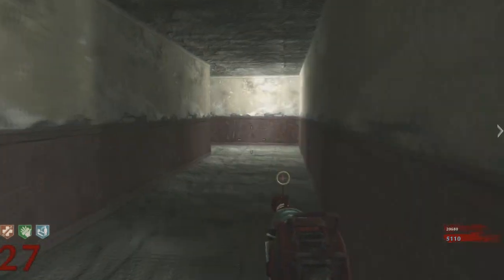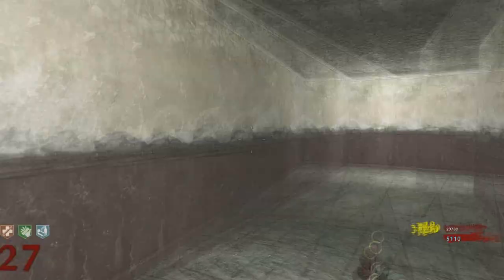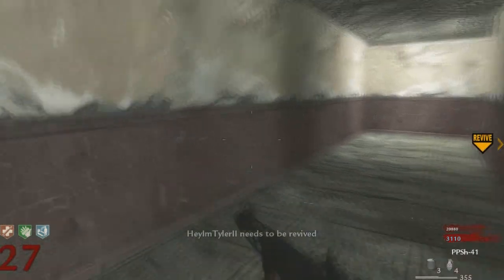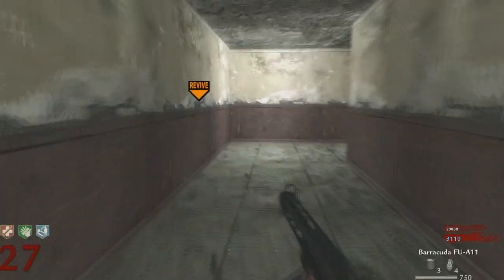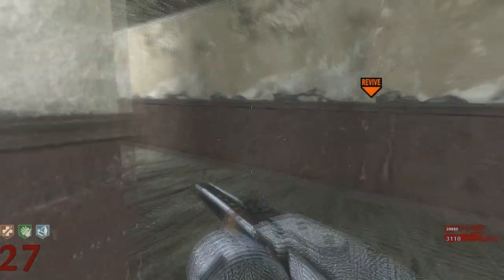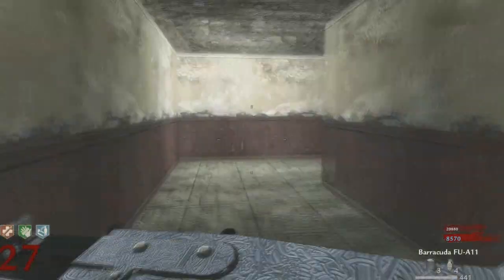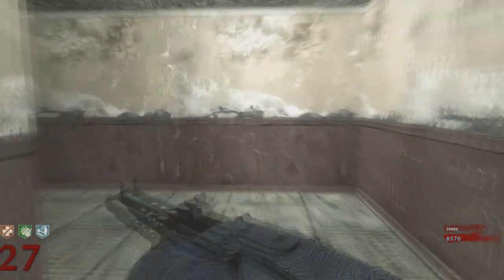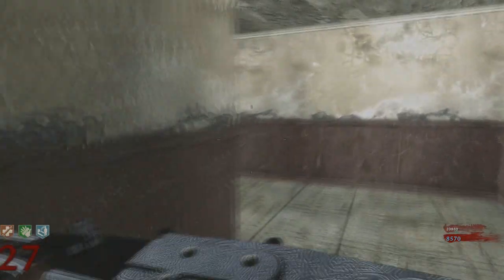Sony Exclusive PS4 Elite Controller With Paddles "Coming Soon"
PSN: AaronWonOne

Xbox Gamertag: Hyped Raid

The games I will be playing on Xbox One:
Call of Duty: Ghost
Call of Duty: Advanced Warfare
Call of Duty: Black Ops 3

Favorite Weapons (Top 3):
Ghost:
1. Honey Badger
2. Vector
3. Remington

Advanced Warfare:
1. ASM1 Speakeasy
2. MP11 Royality
3. BAL-27 Inferno

Black Ops 3:
1. VMP
2. Vesper
3. M8A7